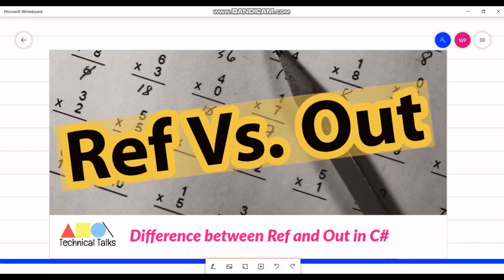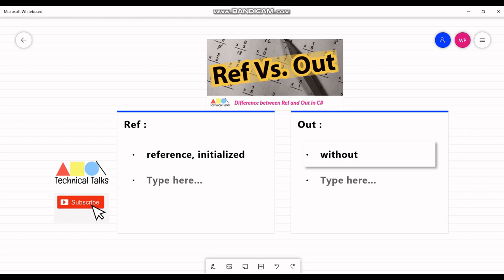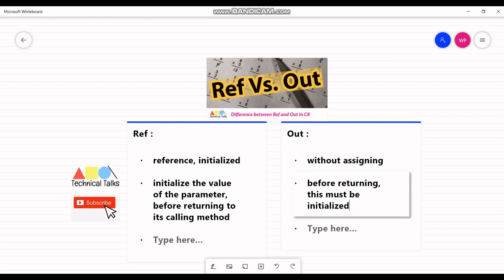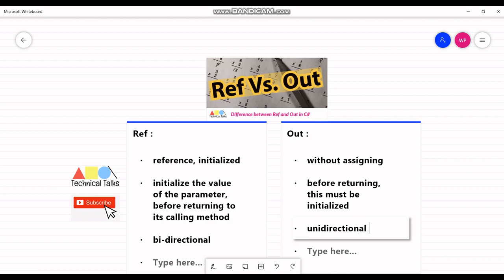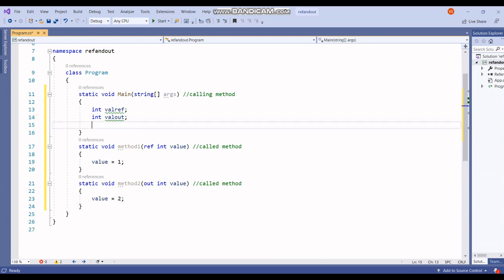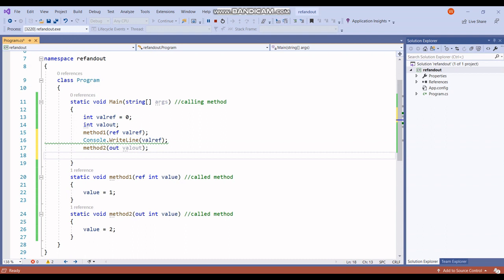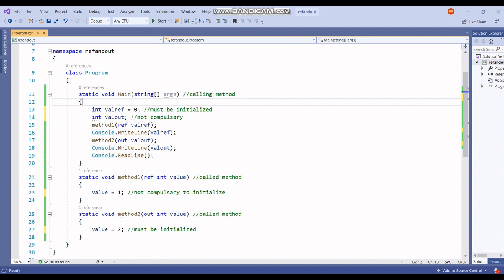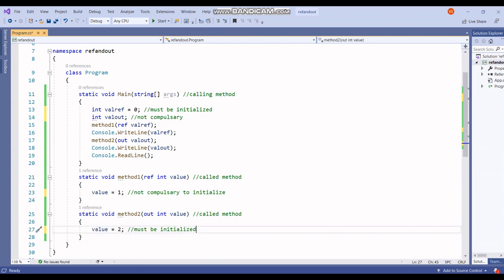Difference between Ref and Out in C#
Welcome to TechnicalTalks.
In this video, we are going to see the Difference between Ref and Out keywords in C#. The discussion on the difference and its example is given in this video. So please watch this video till end.

The example in the code is available on below link for your reference.